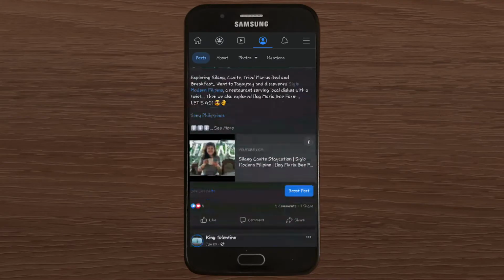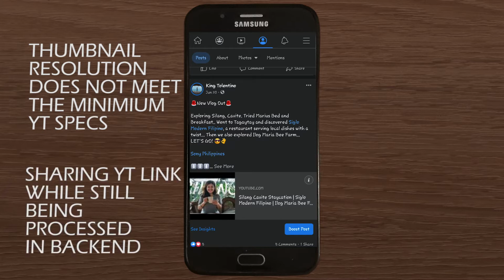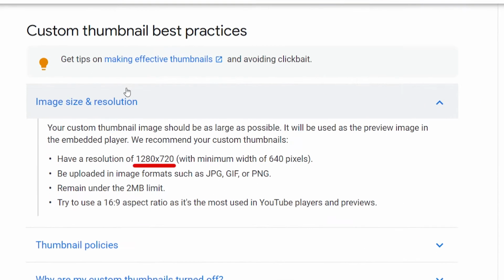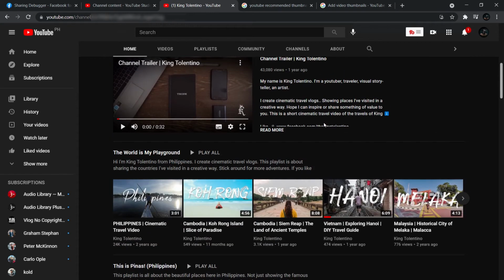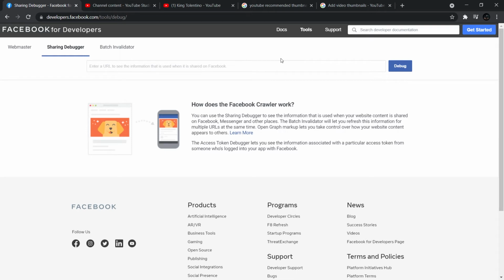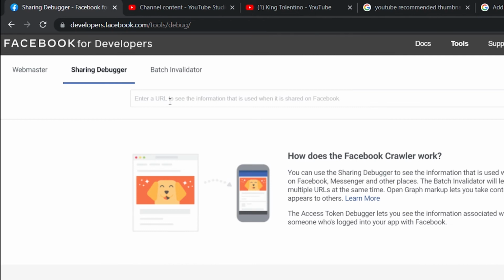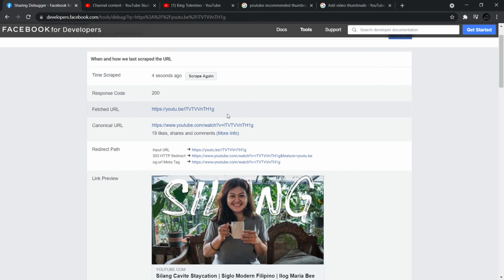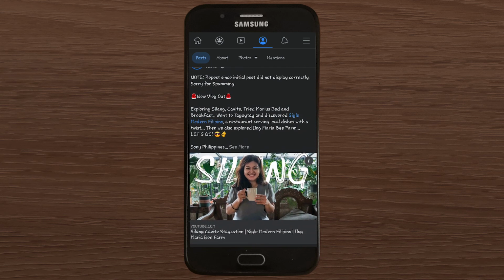HOW TO FIX YOUTUBE THUMBNAIL IN FACEBOOK | STEP BY STEP GUIDE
If your Youtube Thumbnail is not properly displayed on Facebook, here's a quick turorial on how to fix it.